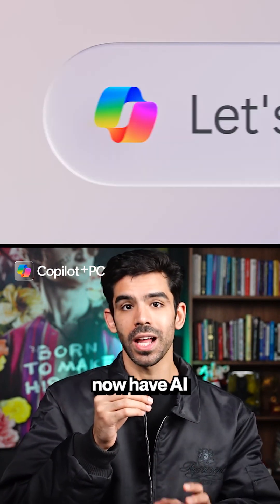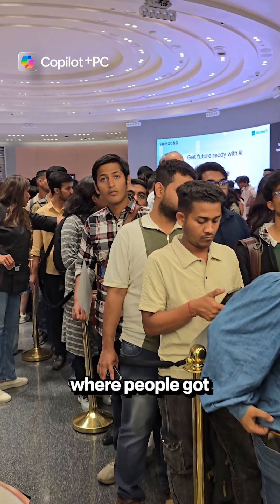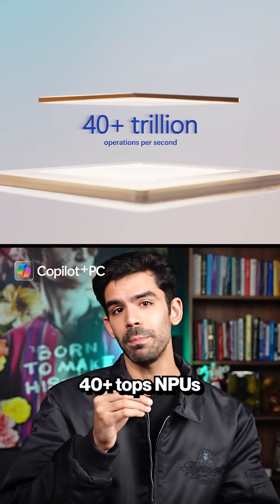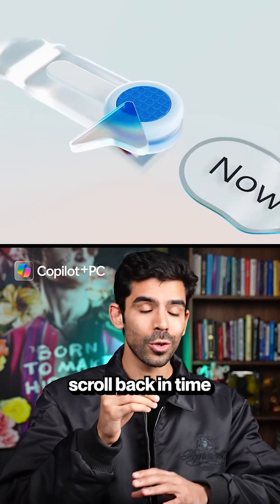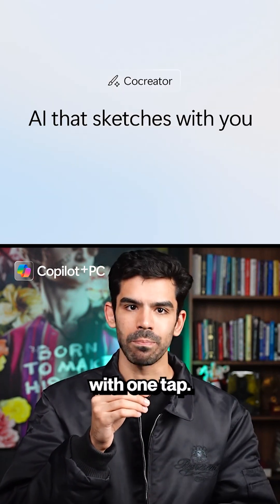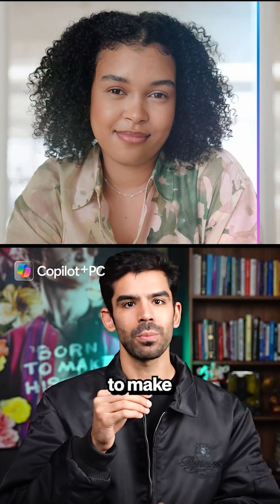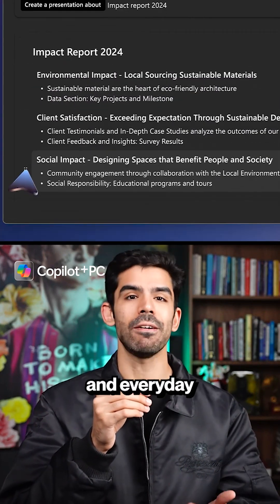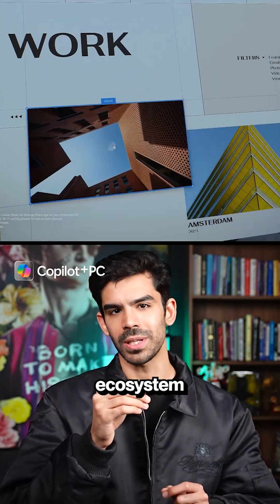Microsoft Built a PC That Thinks Offline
Cutting Edge School is one of the best AI Trainings Company that’s trusted by global brands like Microsoft, Intel, Economic Times, OpenAI Academy, Dubai Future Foundation and more